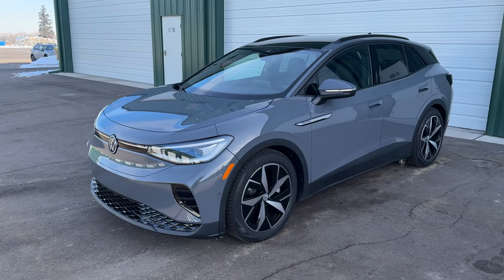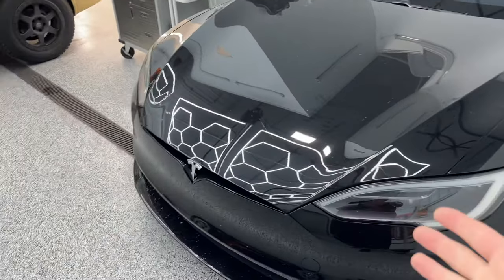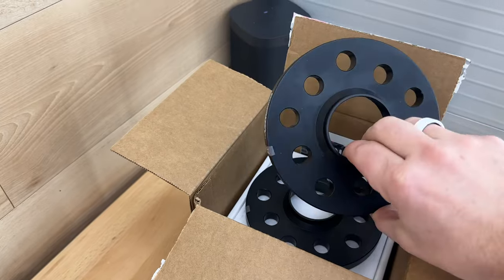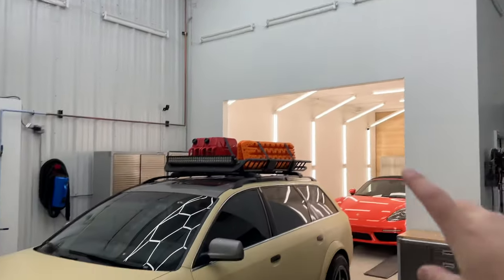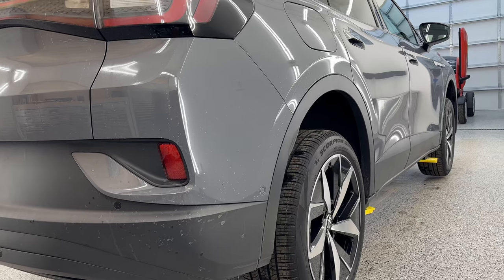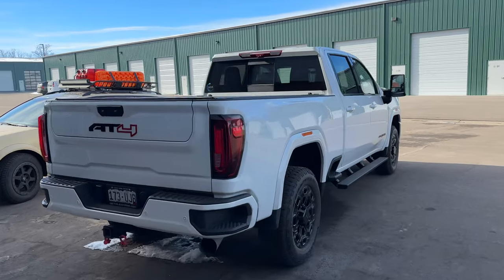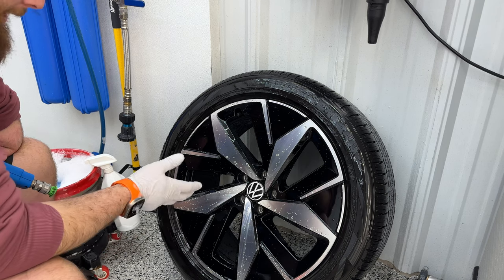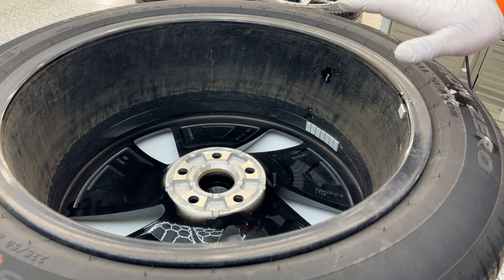Installing Nokian Winter Tires On Our Volkswagen ID.4 - Shop Vlog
Tire changes have always been something I absolutely hate dealing with. I've had multiple brand-new wheels damaged during installation, and I think I've finally found a solution in fixing that issue! This is our brand new 2023 Volkswagen ID.4, and today were installing a set of Nokian Hakkapeliitta R5's.